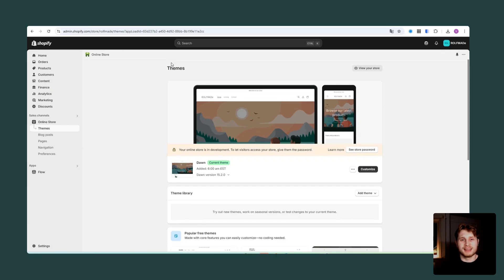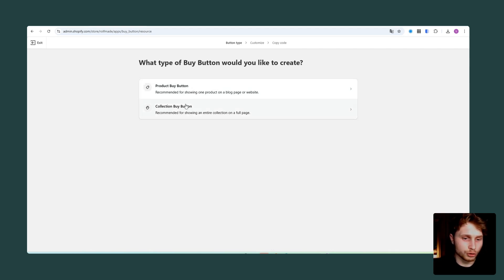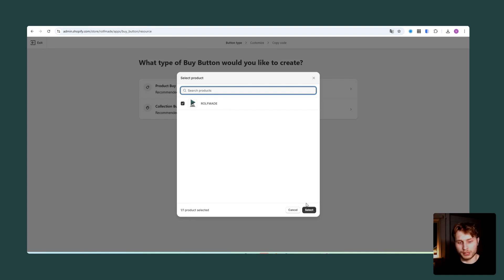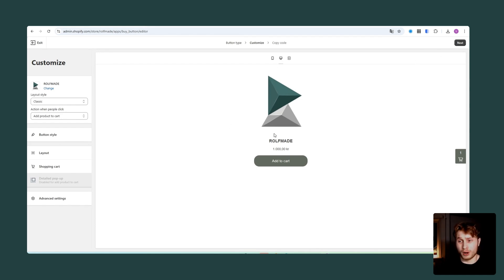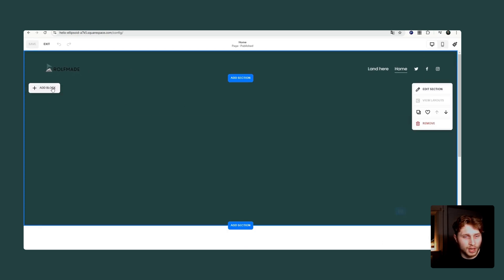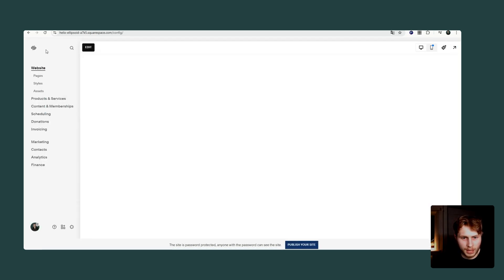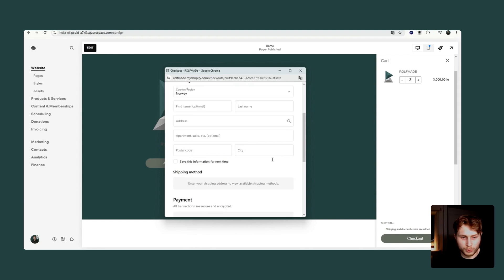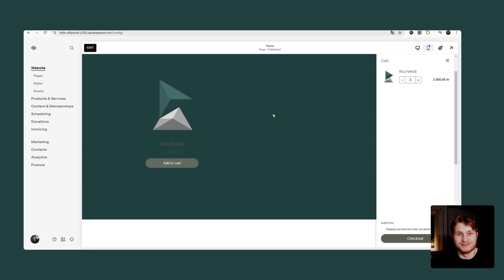How to Add Shopify Buy Button to Your Squarespace Website (2025)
In this video tutorial, learn how to integrate Shopify's buy button into your Squarespace website.

Prefer to read your tutorials?